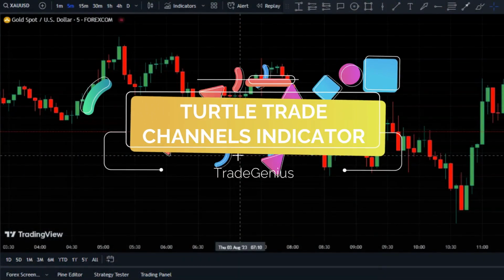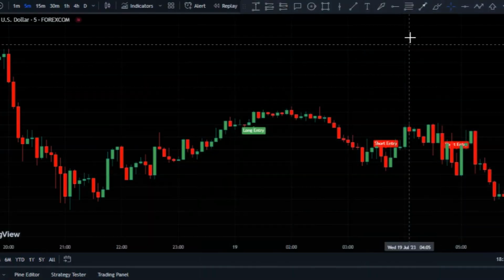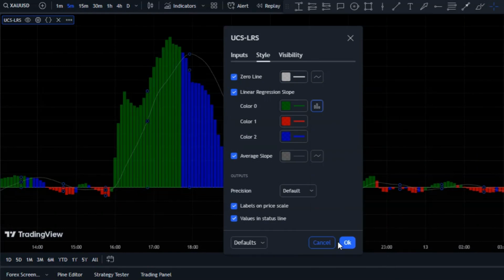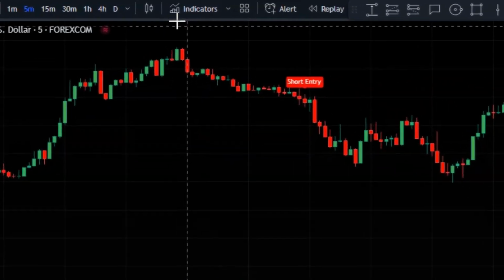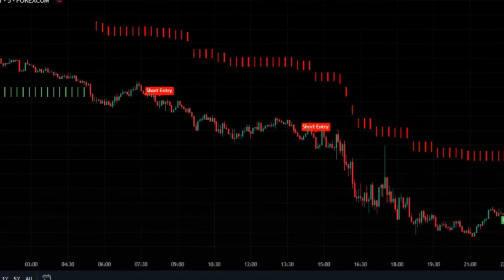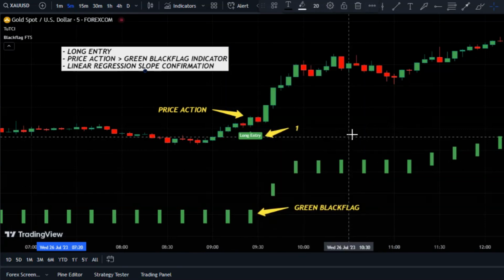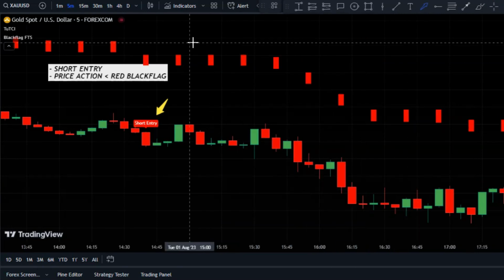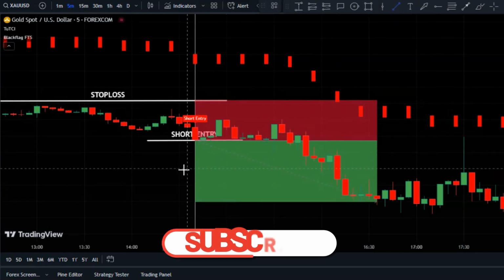SCALPING Revolution: Secure INCOME, Minimize Losses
Warning:
Welcome to TradeGenius, your gateway to the SCALPING Revolution! 🚀 In this video, we'll delve deep into the world of scalping trading strategy, revealing powerful techniques to help you SECURE INCOME and MINIMIZE LOSSES. 💰

Are you tired of watching your profits slip away? Ready to transform your trading game and make consistent gains with our SCALPING Revolution techniques? You're in the right place!

Discover how the 5-minute, 1-minute, and 15-minute trading strategies can work wonders for your portfolio. Learn the art of pinpointing BUY AND SELL INDICATORS 📊 in the SCALPING Revolution, and watch your profits soar.

Join us on this exciting journey as we navigate the forex and crypto trading landscapes with SCALPING Revolution. Say goodbye to those frustrating losses and hello to a more financially rewarding future with TradeGenius!

Unlock the SECRETS to making a living through trading with SCALPING Revolution, and embark on your path to financial FREEDOM. 🌟 Don't miss out on this opportunity to revolutionize your trading success with TradeGenius and our SCALPING Revolution!